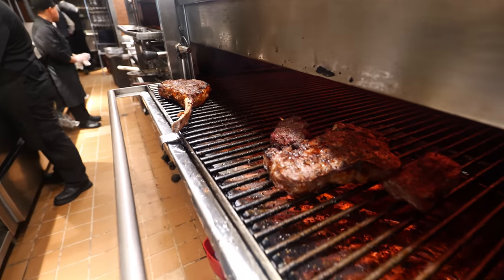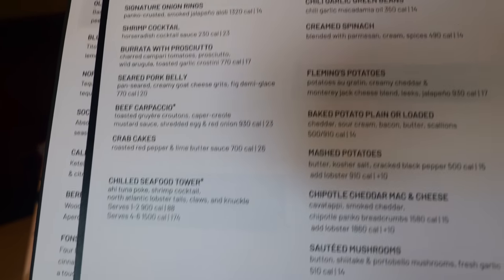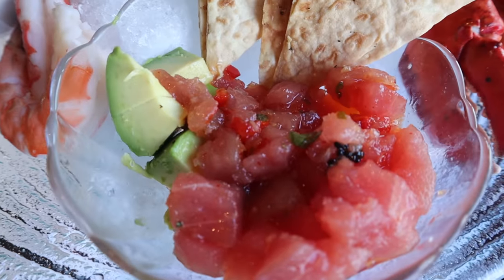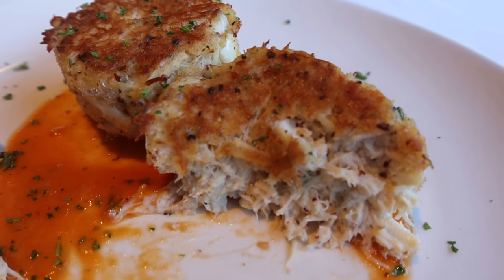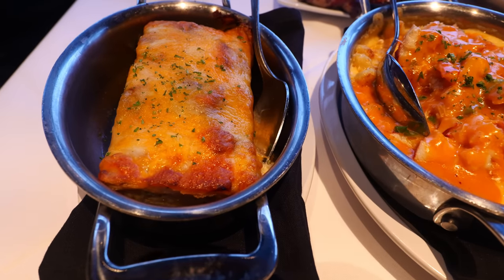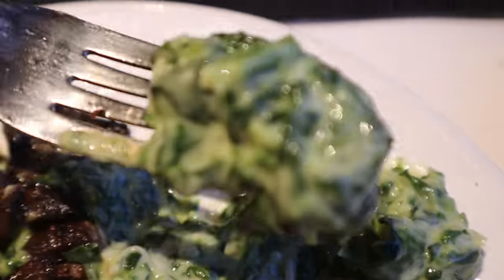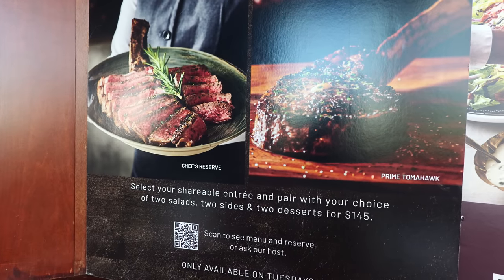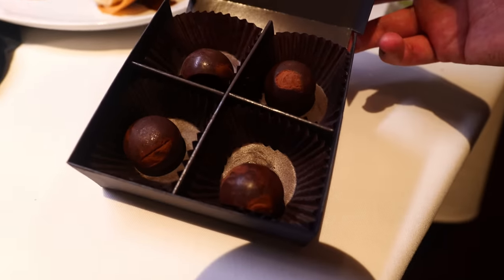I Ate the Most EXPENSIVE Steak at FLEMING'S STEAKHOUSE!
If you are looking for one of the best steakhouses in Los Angeles, then this is your food video! Rockstar Eater visits Fleming’s, which is a famous steakhouse chain. It is a high end restaurant that offers quality prime steaks and seafood in a classy environment. Steve visits the Woodland Hills location near the Westfield Topanga Mall, which is a great spot.
In this episode, Steve tries many foods on the menu, including the seafood tower, crab cake appetizer, and of course, the most expensive steak on the menu which is the 35 oz tomahawk steak.

If you’ve never been to Fleming’s, this is the episode you must watch. It will show you the many great dishes you can order at this restaurant.